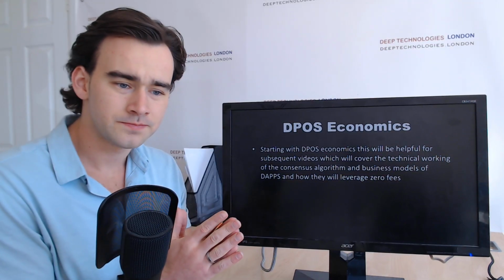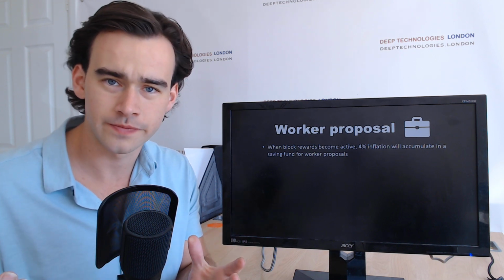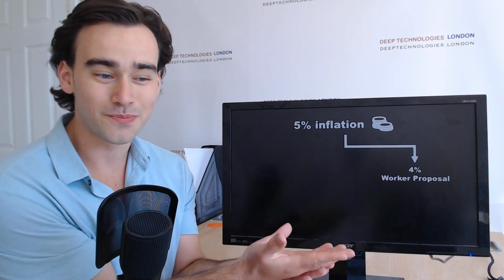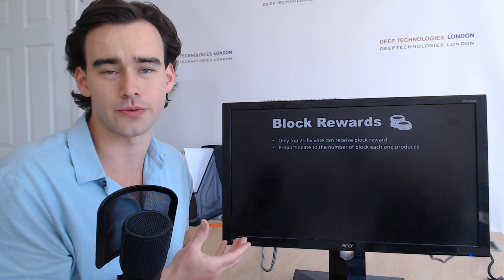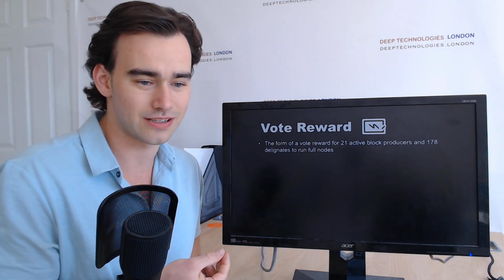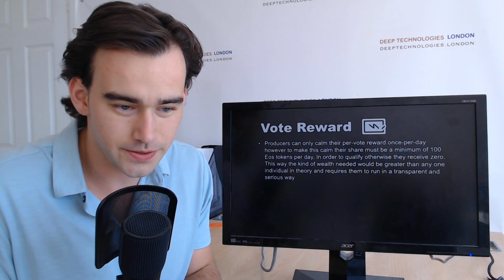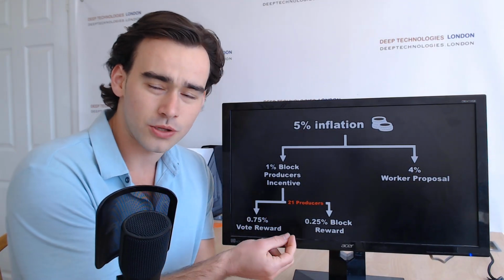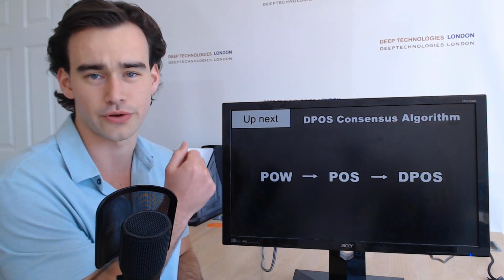Eos Educational Series – Internal Economics part 2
Sources
Dawn 4